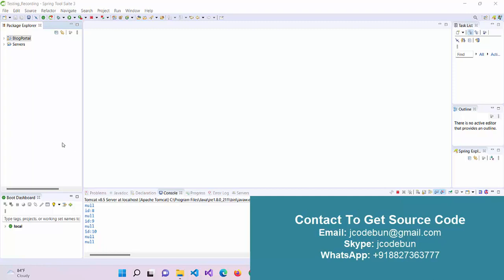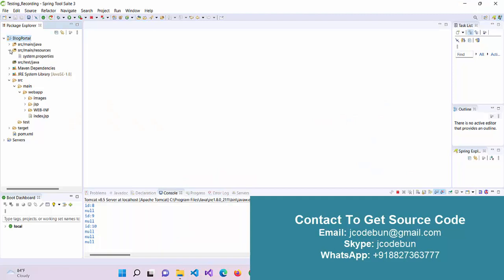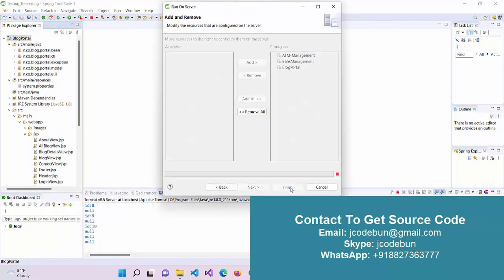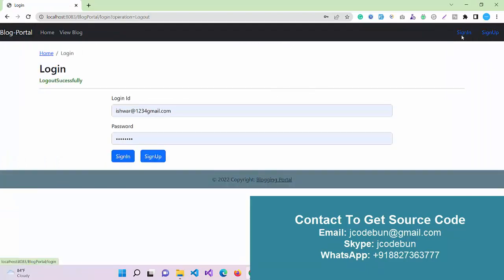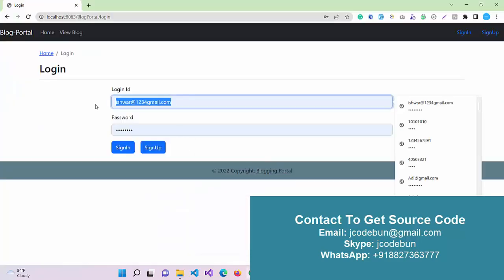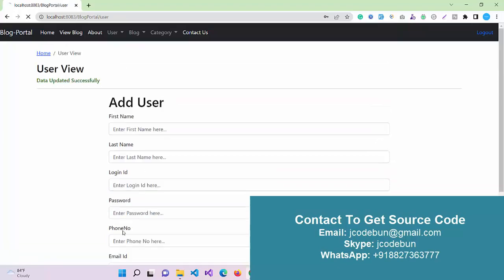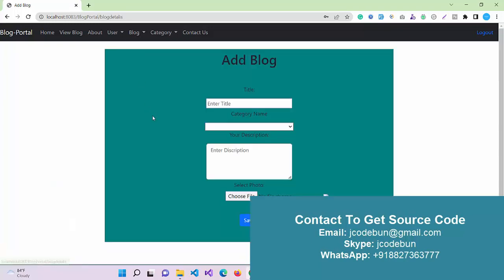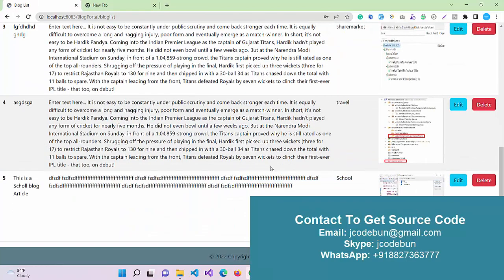Online Blog Portal Project in java with source code and project report.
Online Blogging web project in java using JSP, servlet, JDBC, MySQL, maven, and tomcat with source code and project report.